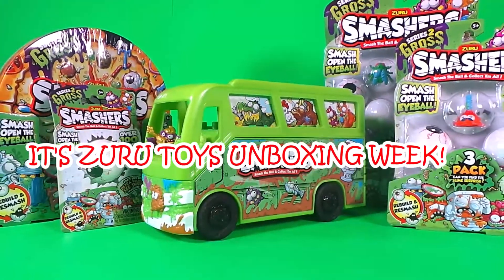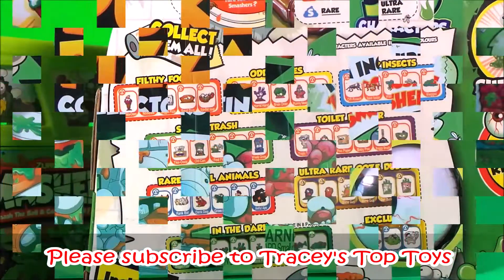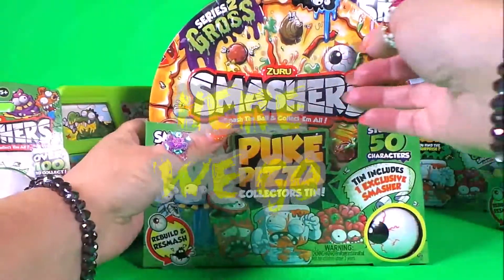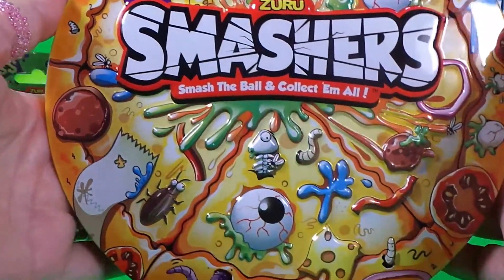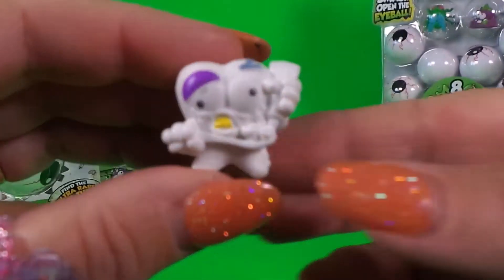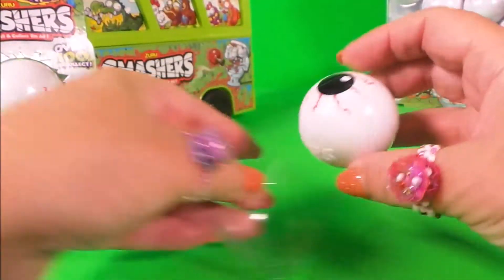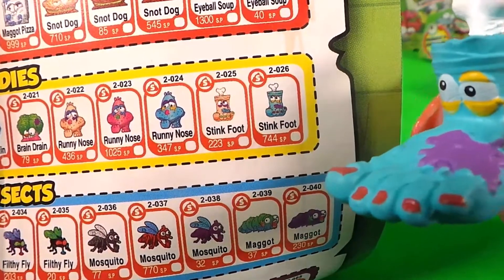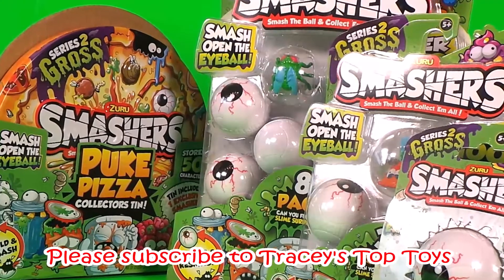Zuru Smashers Surprise Eggs Super Rare Pizza - Smashing Fun With Tracey's Top Toys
Unboxing the Zuru Smashers Surprise Eggs Super Rare Pizza - Smashing Fun With Tracey's Top Toys. This is Puke Pizza smashers pukepizza. Watch the all-new Smashers series 2 gross sludge bus

Tracey unboxing and having fun with the new Smashers series 2 gross sludge bus from Zuru, Unboxing and Collect 'Em All.

Most toys are donated to Hospice Care or Children's Charities after we have finished with them.